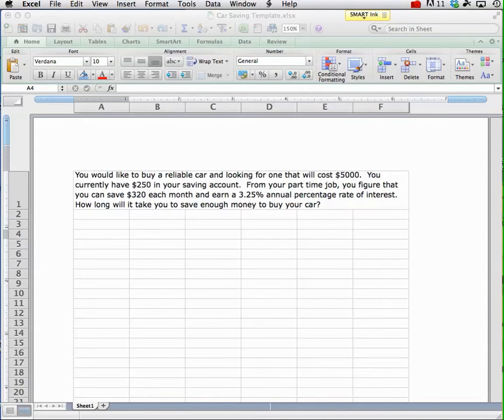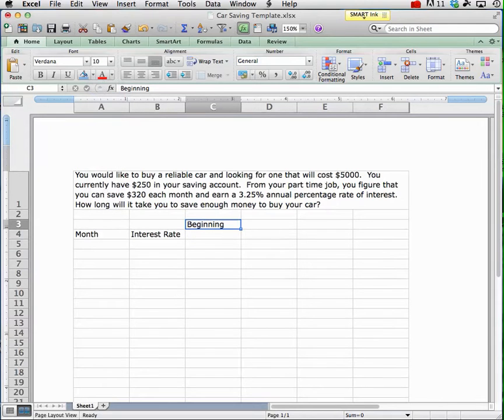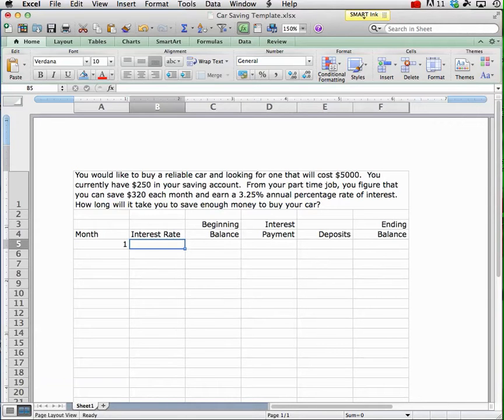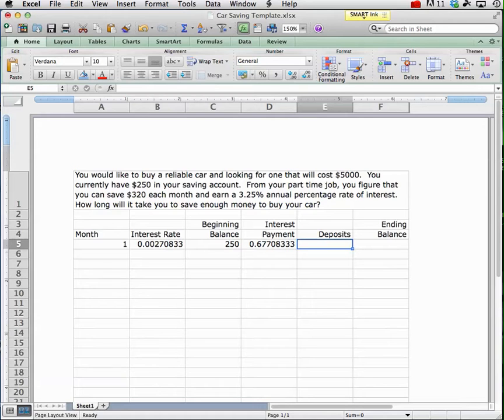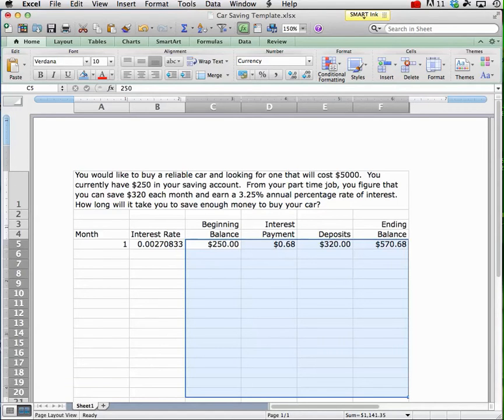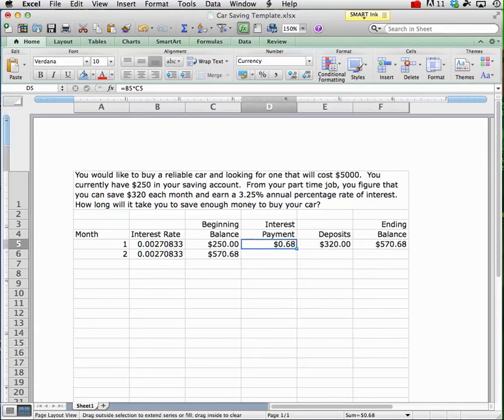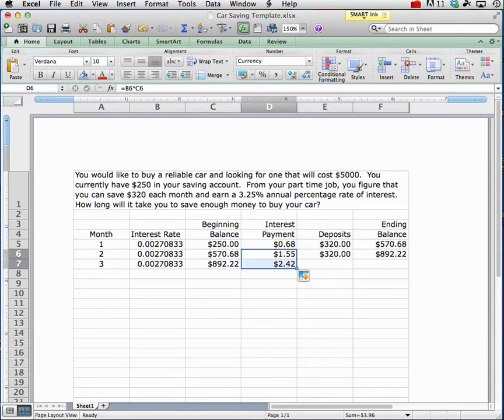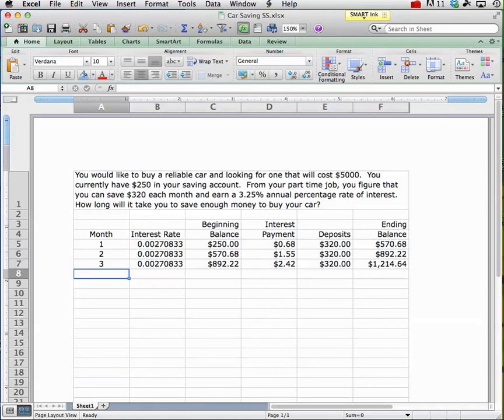Car Saving Spreadsheet